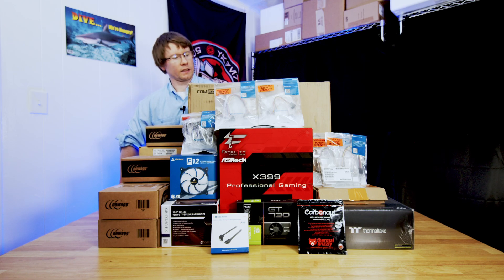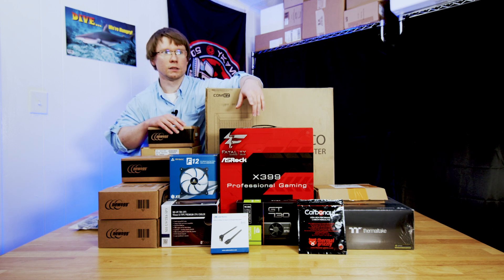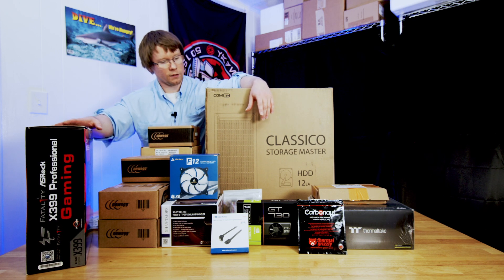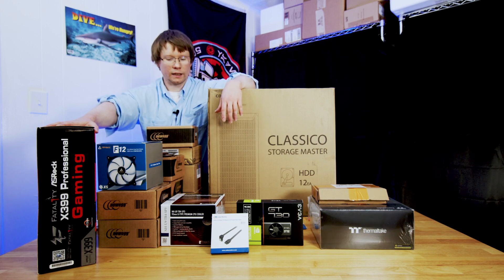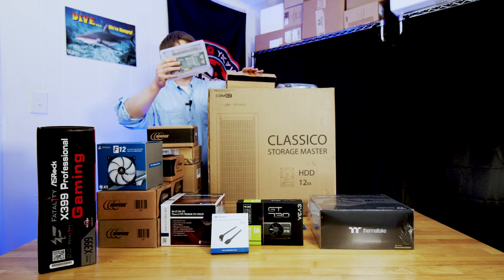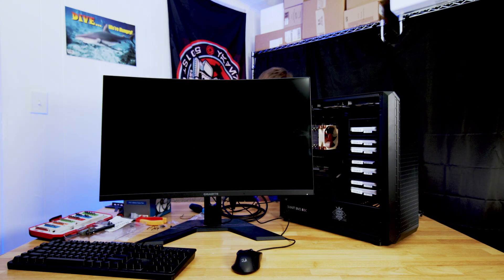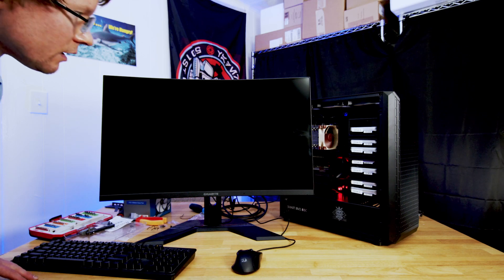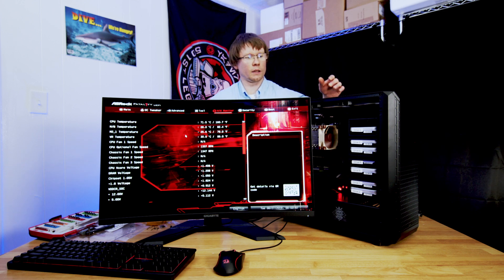My 100TB Home NAS.....Part 1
Looking at building your own NAS? I ran out of storage on my old network attached storage box and finally finished compiling the parts to build a new one!

HBA I used:

Antec Fans:

Music powered by BreakingCopyright:    • 🍀 Chill Instrumental [Non Copyrighted...